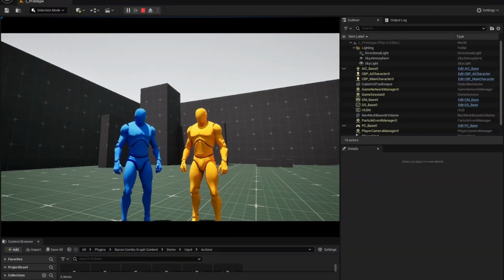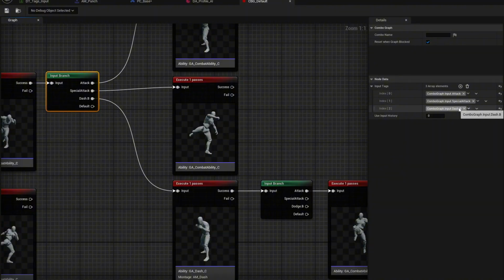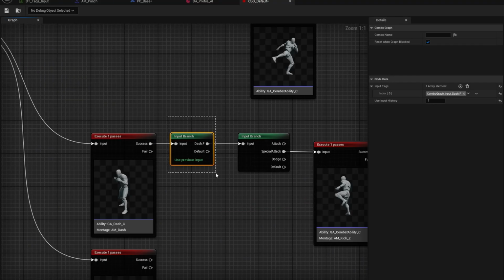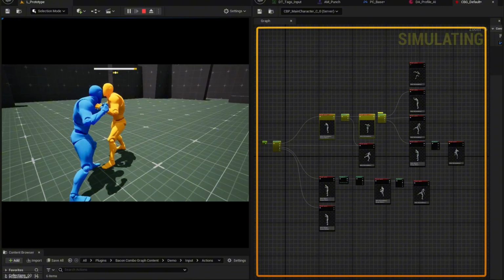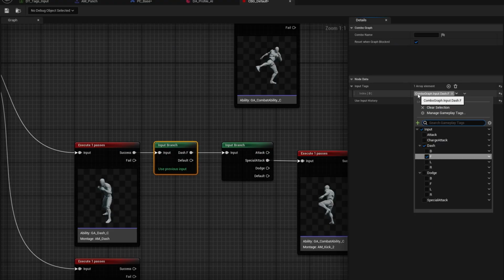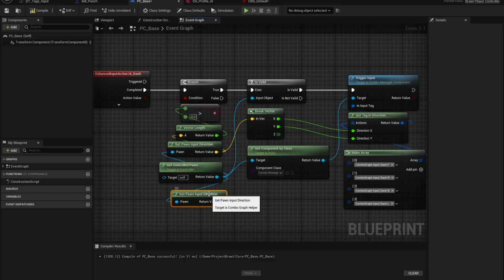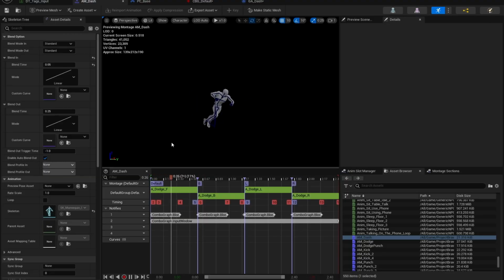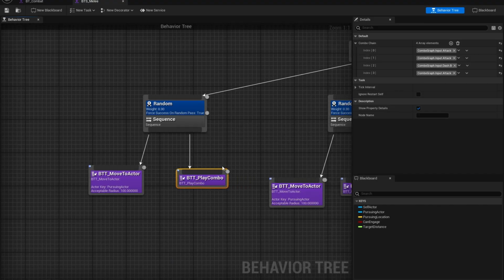[UE5 Tutorial] Directional input combos - Bacon Combo Graph Plugin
This tutorial will covers how to implement directional input combo into your combo graph using my plugin "Bacon Combo Graph". You can chain different combo based on the player input direction, for example: Dash forward kick or dash to the sides to perform sweep attack,...

Timestamps
0:00 - Overview
1:07 - Use directional inputs in the combo graph
4:32 - Test the directional inputs combo
5:45 - Setup directional input
9:21 - Get directional input in Gameplay Ability